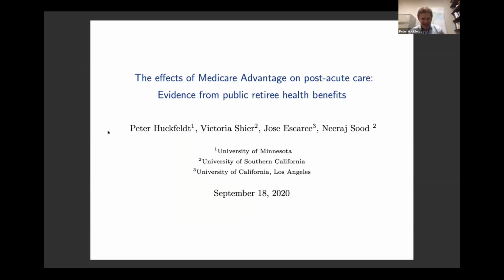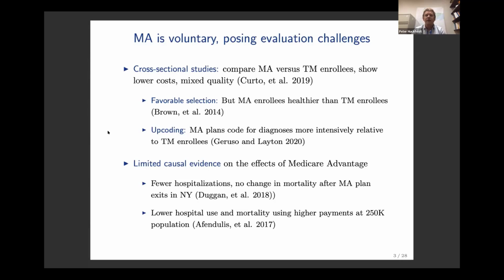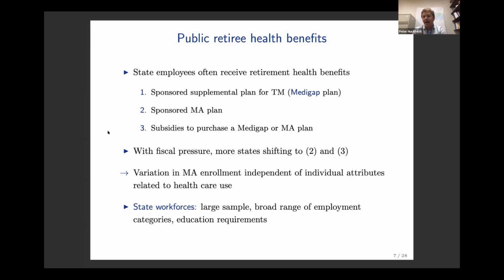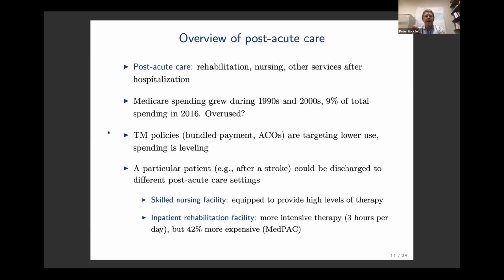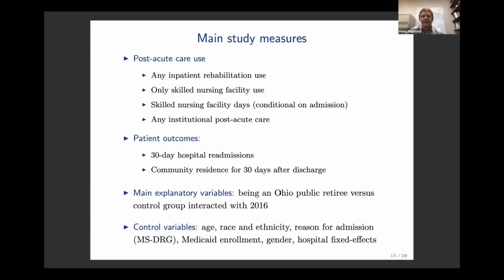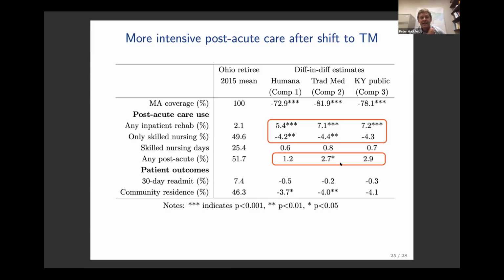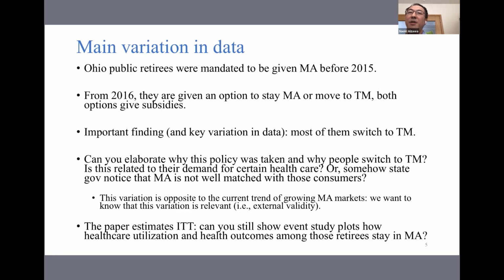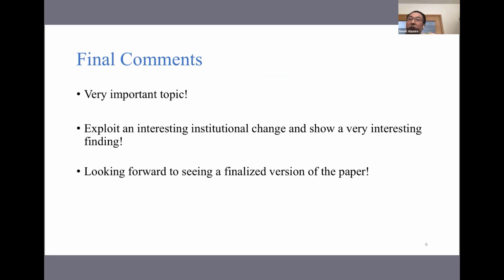Peter Huckfeldt: The Effects of Medicare Advantage on Post-Acute Care, MHEC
MIDWEST HEALTH ECONOMICS CONFERENCE (9/18/2020)

Dr. Peter Huckfeldt (University of Minnesota) virtually presents “The Effects of Medicare Advantage on Post-Acute Care: Evidence from Public Retiree Health Benefits” (coauthors: Victoria Shier, José Escarce, and Neeraj Sood) at the 11th Annual Midwest Health Economics Conference (MHEC), University of Wisconsin–Madison, on September 18, 2020.

Discussant: Dr. Naoki Aizawa (UW–Madison)

UW–Madison hosted MHEC on September 17-18, 2020. Local sponsors of the event included the Center for Demography of Health and Aging, La Follette School of Public Affairs, School of Business, Department of Economics, and Department of Population Health Sciences. This annual invitational conference assembles junior and senior economists to present, debate, and discuss cutting-edge health economics research.